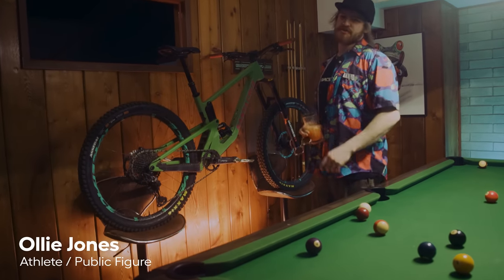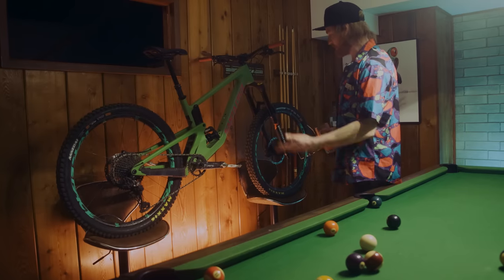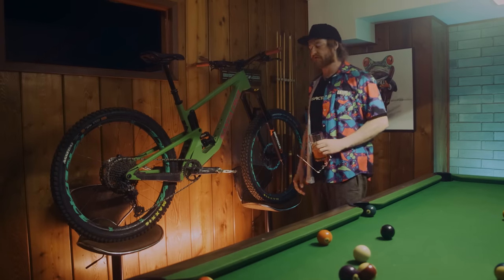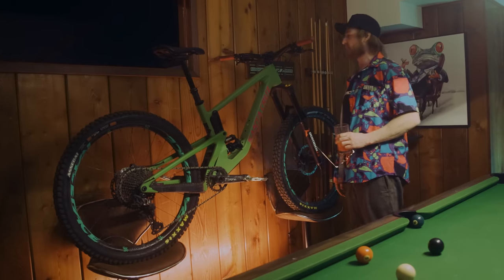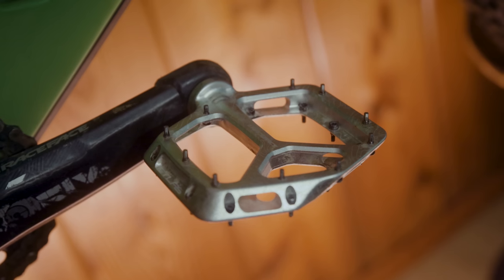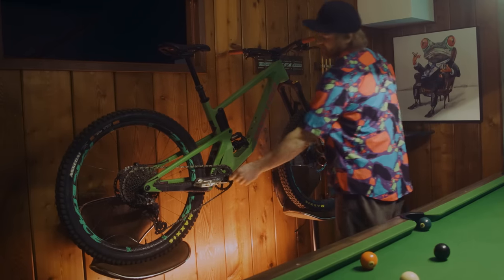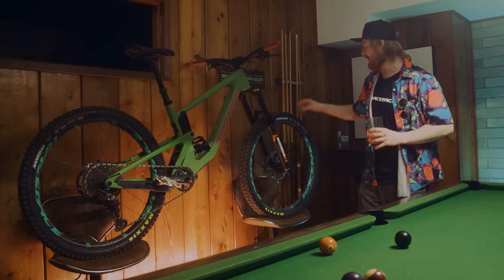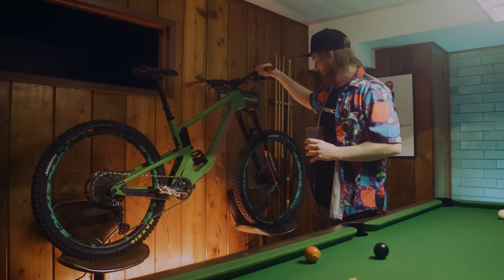Race Face Bike Check: Ollie Jones' Santa Cruz Nomad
Watch Ollie Jones - Race Face athlete, public figure, videographer, and pool master - break down his go-to downhill, uphill, side hills, cross hills, 'whatever hill you want to ride' bike, a Santa Cruz Nomad.

The Breakdown:
Bike Type: All-Mountain/Trail
Brand: Santa Cruz
Model: Nomad
Handlebar: Next R
Stem: Turbine R
Cranks: SixC
Pedals: Atlas
Wheelset: NextR 27.5
Fork: Marzocchi Z1
Shock: Marzocchi CR
Seatpost: Turbine R
Drivetrain: Shimano XT
Brakes: TRP Quadiem
Tires: Maxxis Assegai